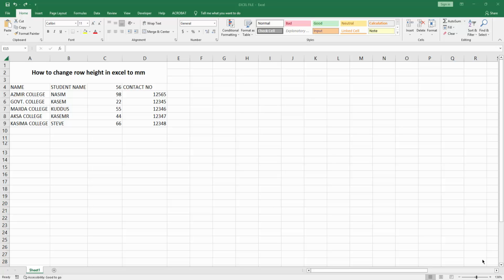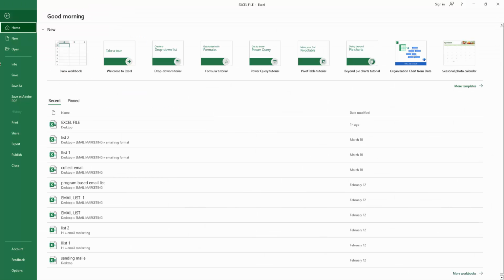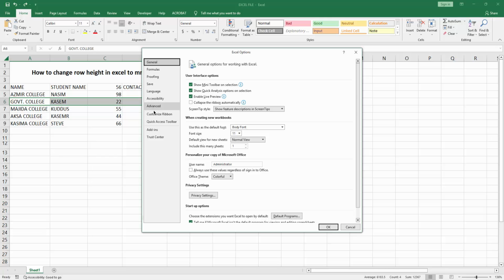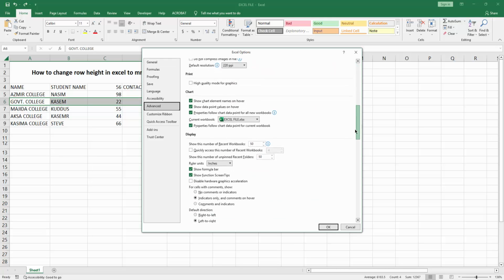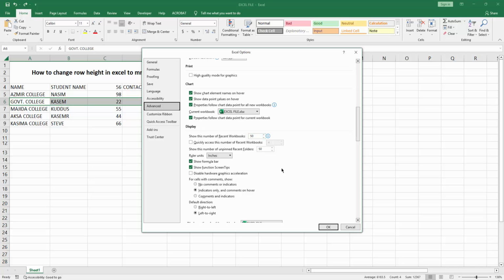How to change row height in excel to mm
Assalamu Walaikum,
In this video I will show you, How to change row height in excel to mm.  Let's get started.